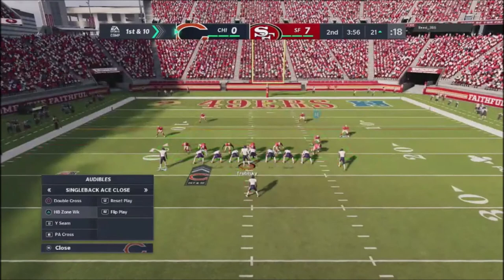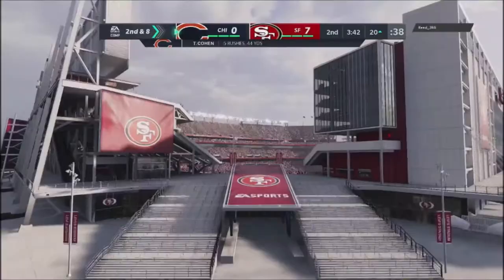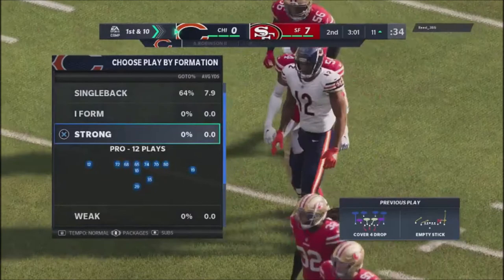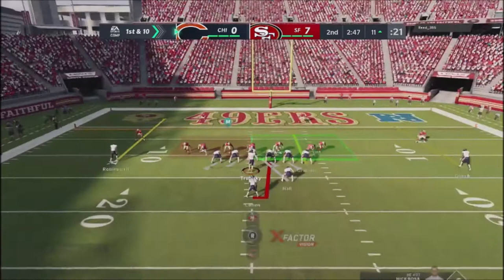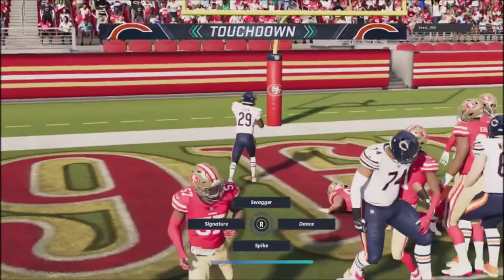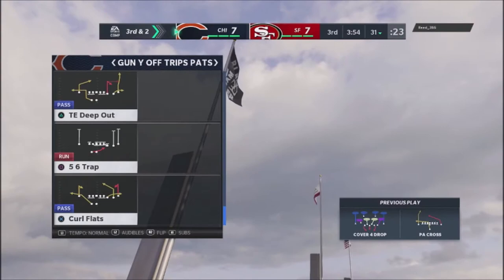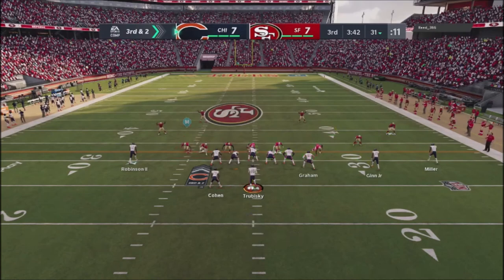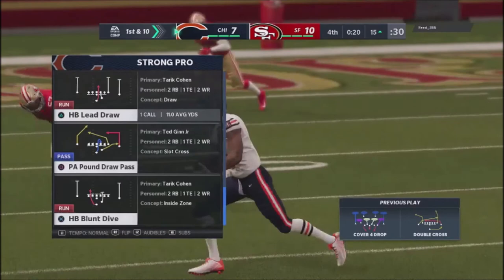MADDEN 21 BEST RUNNING PLAY AGAINST COVER 4 SPAMMERS GET EASY YARDS